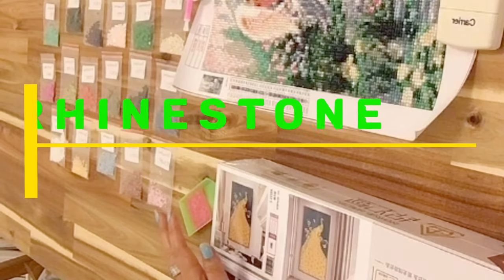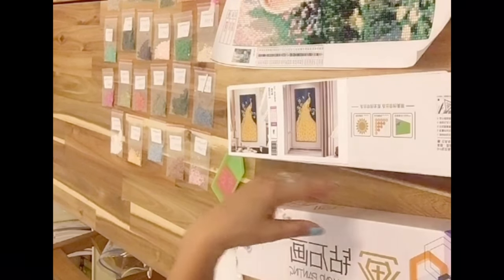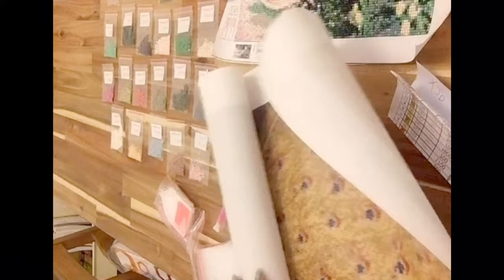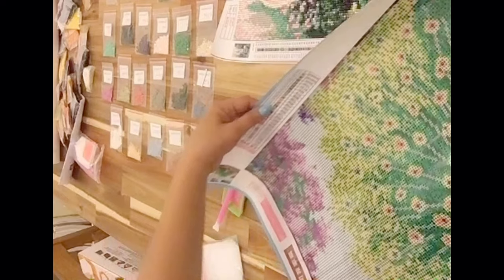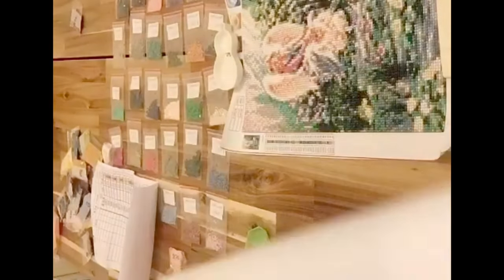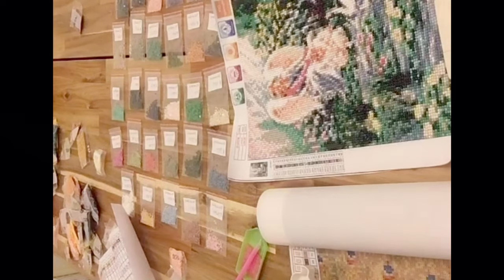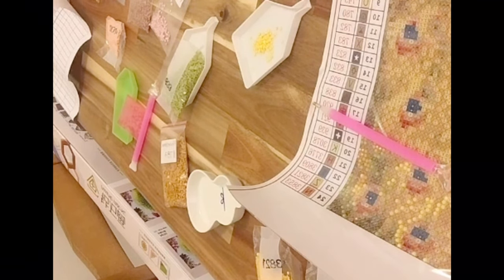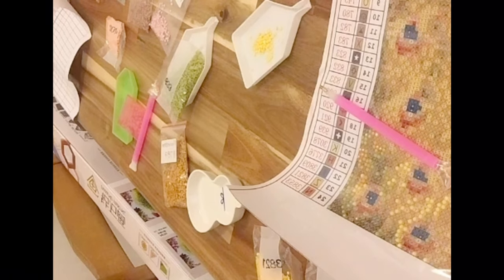DIY DIAMOND PAINTING | RHINESTONE TUTORIAL FOR BEGINNERS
What is DIY | Diamond | Rhinestone Art?

 Rhinestone Art is the latest trend in arts and crafts. this video I am going to teach you how to start rhinestone crafts. If you love cross-stitch then there is no way that you would not love this new art, cross-stitch is you need to use threads and needle but rhinestone you just use a shiny beads!

  DIY Rhinestone Art is a very addicting new hobby for everyone of all ages. Most of the OFW Overseas Filipno Workers in Hong Kong they love to spend there time during holidays to making Rhinestone Art, it is easy and fun to do.

There are many designs to choose from and you can make you own design by using your pictures.